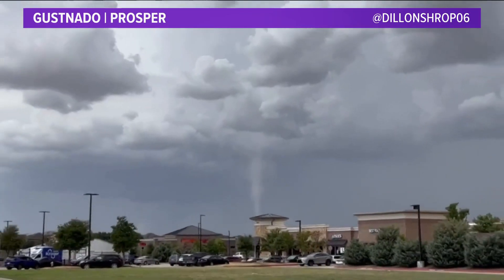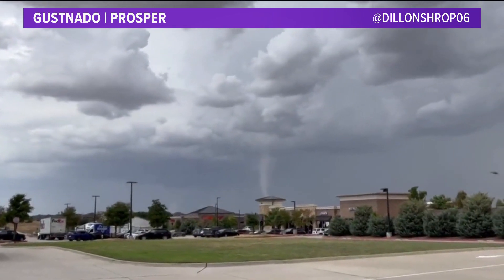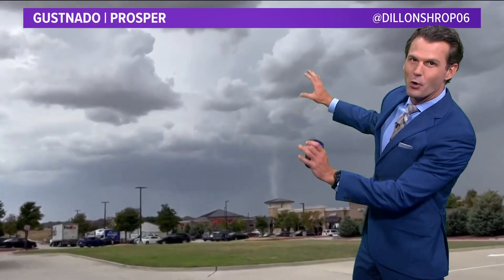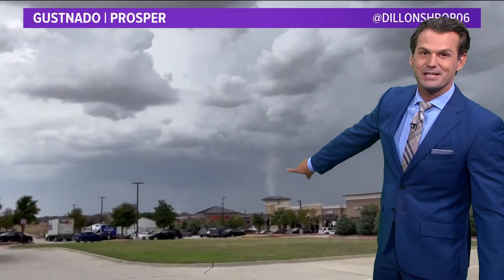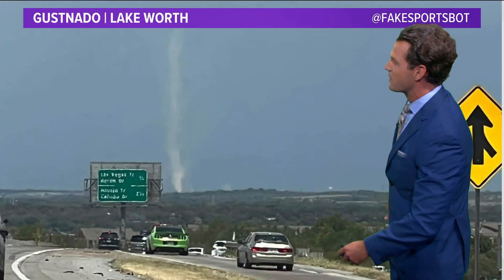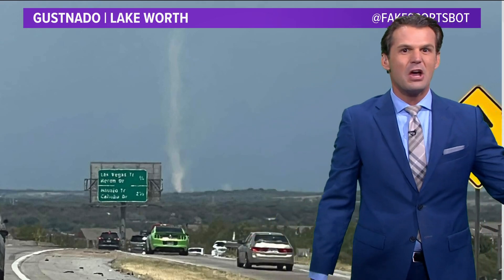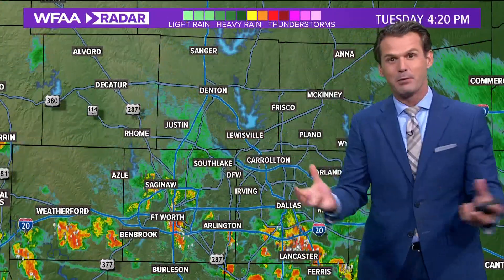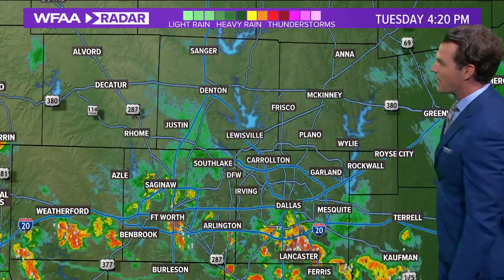Gustnado pops up in North Texas. Here's what causes it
Don't be alarmed, that's not a tornado! A gustnado, or dust devil, popped up in North Texas on Tuesday. Here's how it appeared.